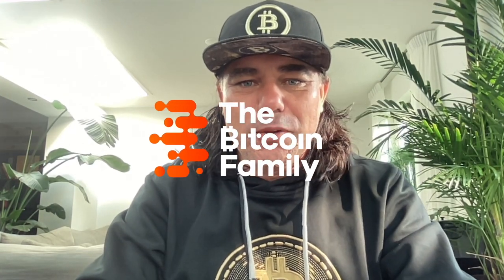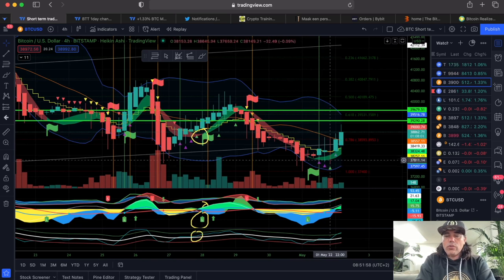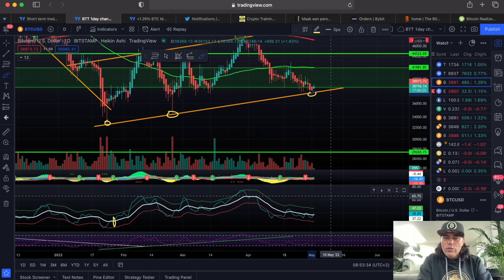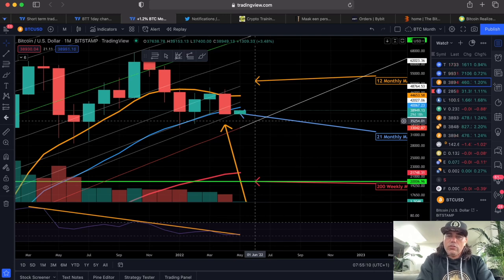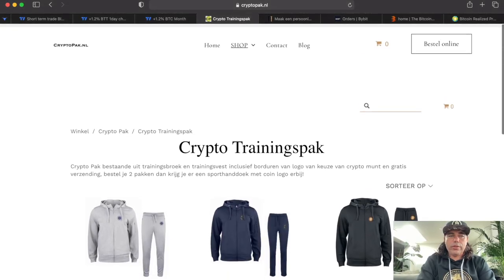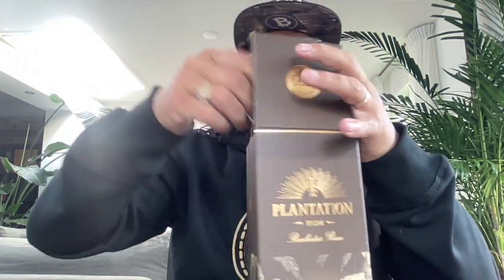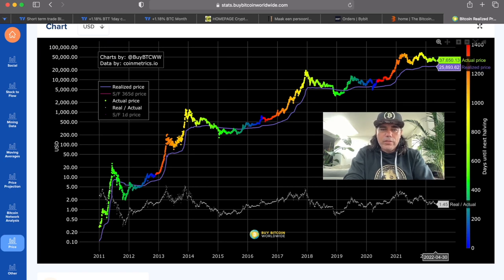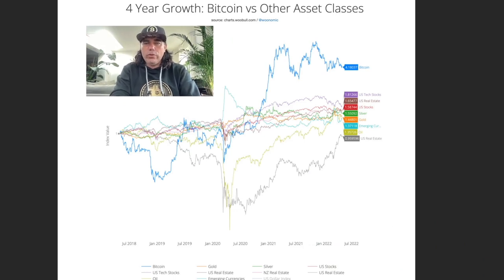BITCOIN I DON'T LIKE THIS SIGNAL AS IT IS NOT GOOD BUT 1 THING I DO LIKE...!!!